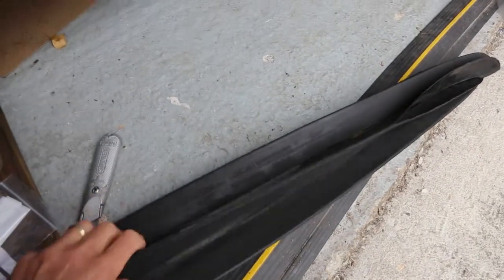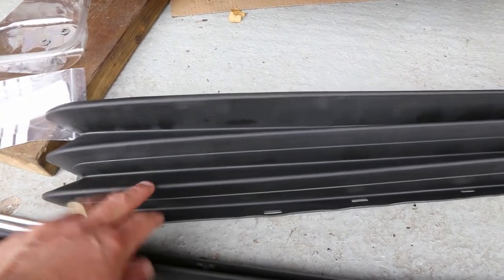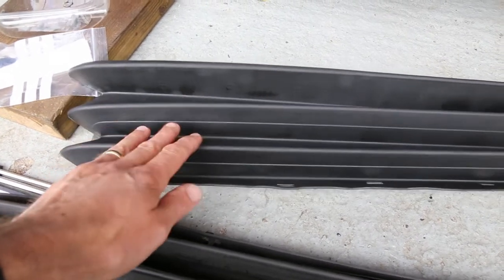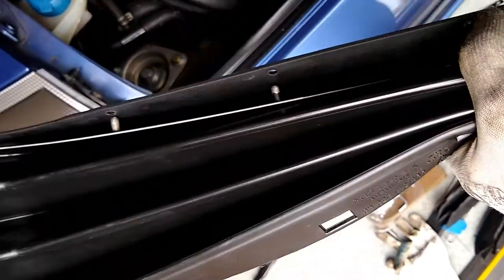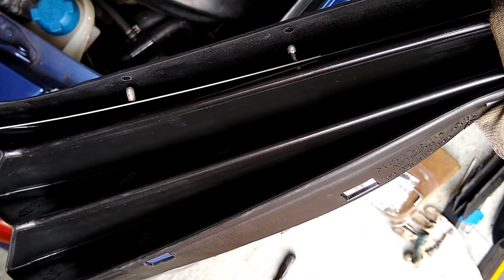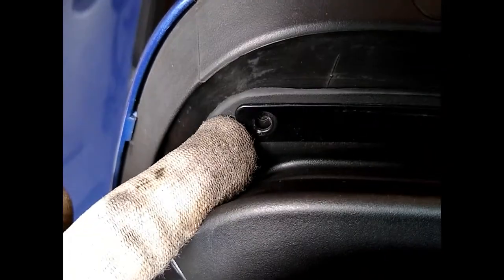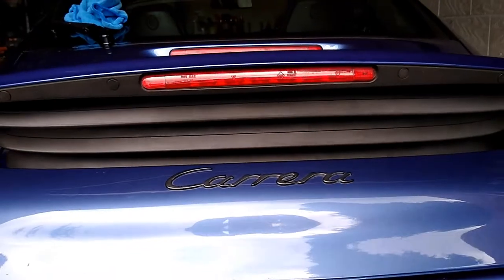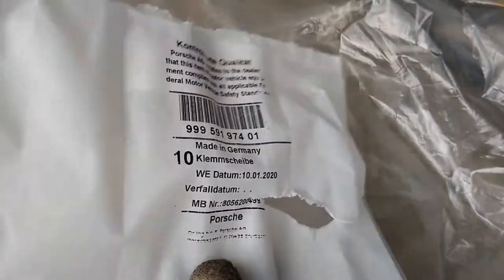Porsche 911 996 Spoiler Wall Replacement - How to Remove and Fit New Rubber Bellows to Rear Lid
The rubber bellows/wall on the Porsche 996 rear spoiler can crack and perish over time so that the sections are no longer held together. The solution is to fit a new rubber wall from Porsche which cost me £100. I decided second hand would be similar age and start to perish so new was a better option. Part number for the spoiler wall/bellows is 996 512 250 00